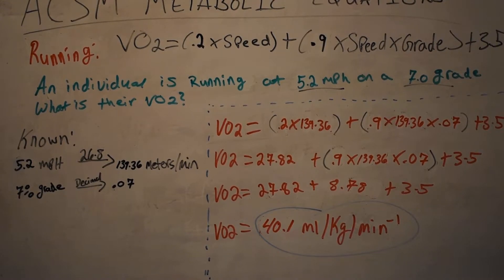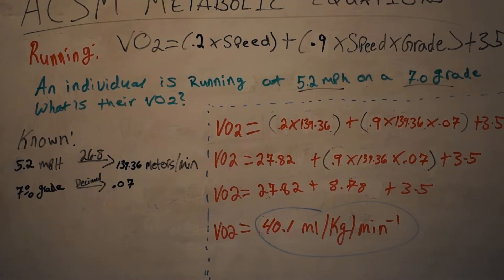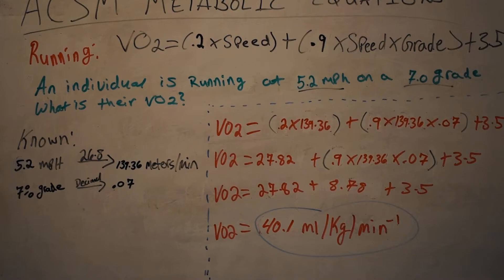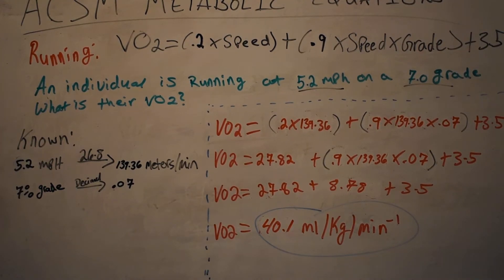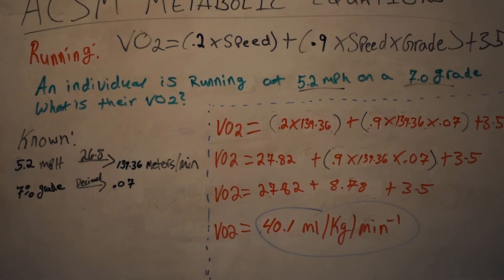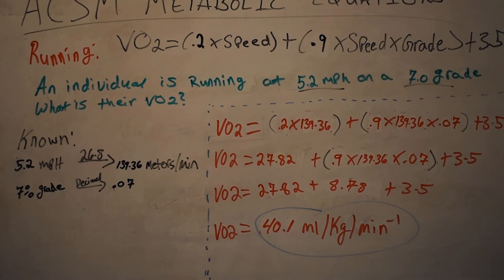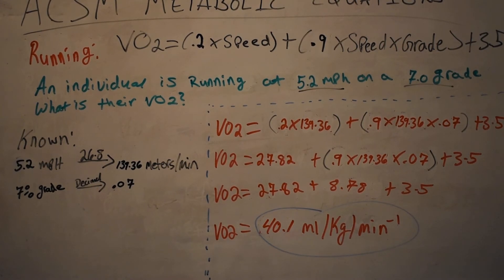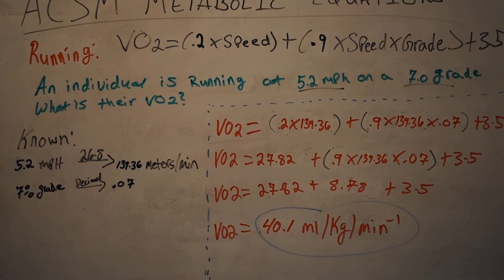ACSM Metabolic Equation for Running - How to solve for VO2 (oxygen consumption).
Greetings viewers!
     In this episode with the Ex Phys Guy I cover the ACSM metabolic equation for running. Specifically I will cover how to solve for VO2, this is the easiest form of question you may get on an exam regarding metabolic equations. You solve for VO2 when your speed and incline are known.

Remember that the walking equation is accurate for speeds of 1.9-3.7mph and the running equation is accurate for speeds over 5mph.